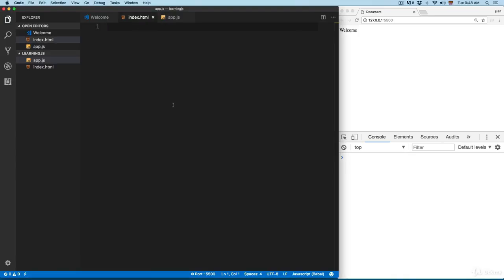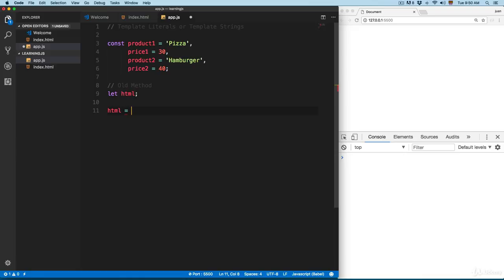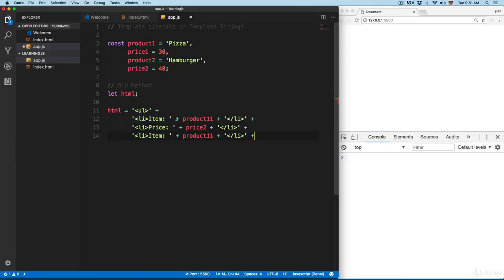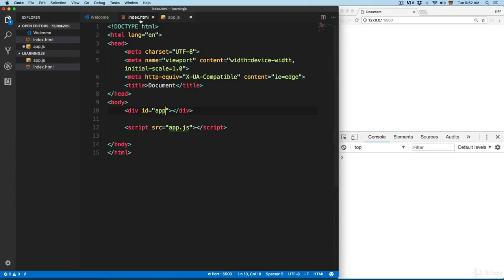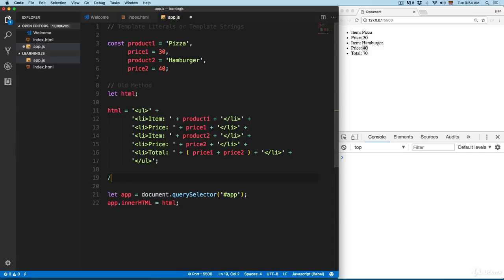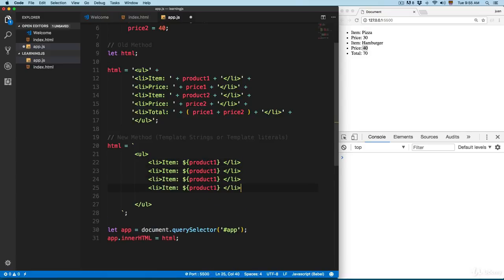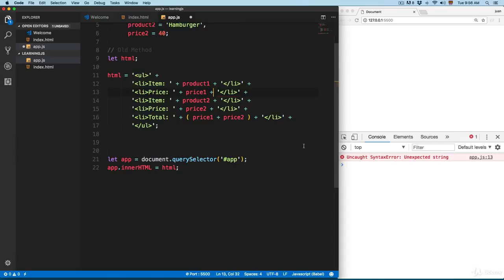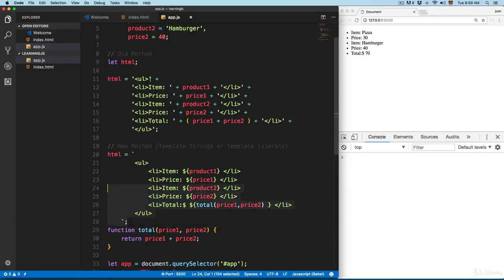03 14 Template Strings in JavaScript